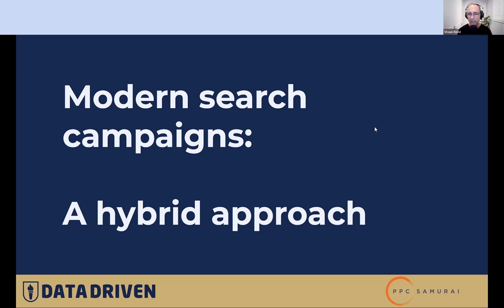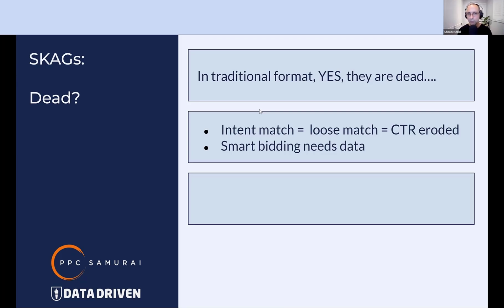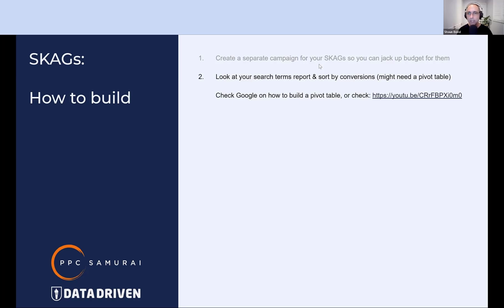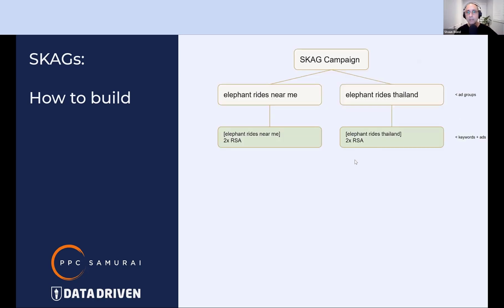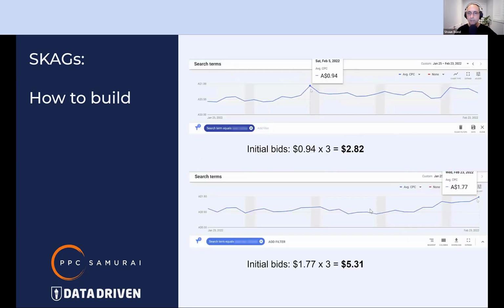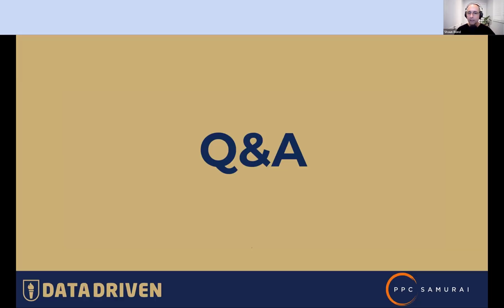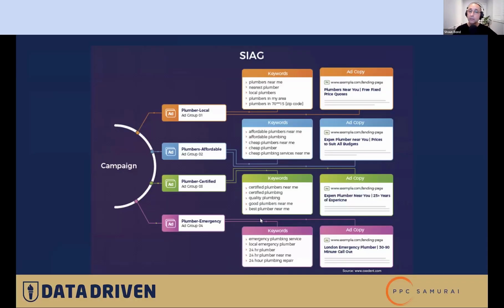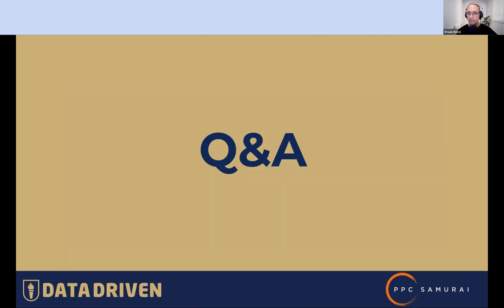What is the best Google Ads Account Structure?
SKAGS VS. SIAGS VS. HAGAKURE – WHICH STRATEGY FITS YOUR CAMPAIGN?